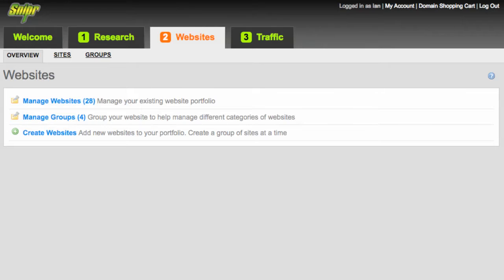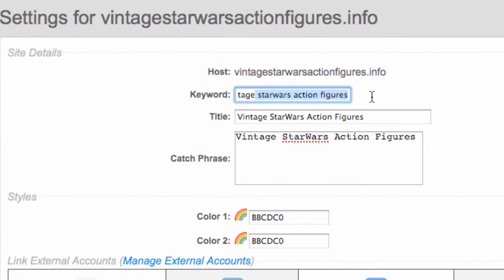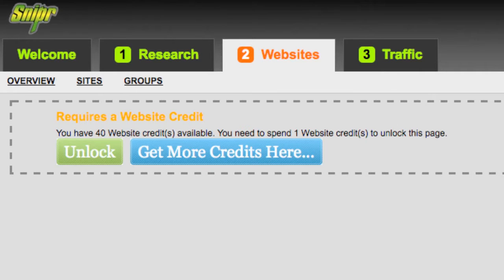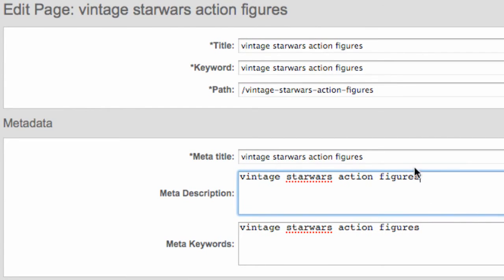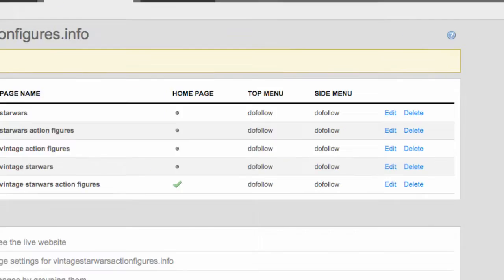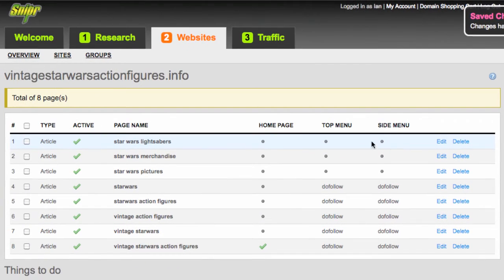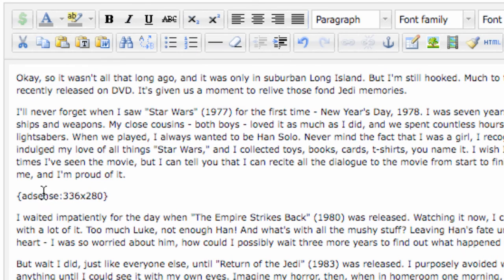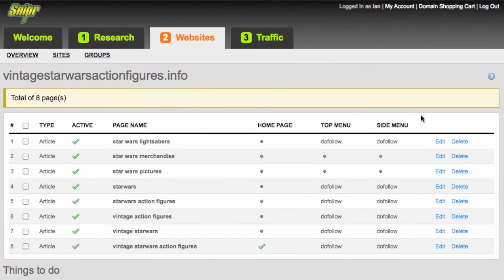Snipr Managing Websites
Snipr Managing Websites  - This video is part of the niche strategy used with Snipr to find profitable niches and build instant niche websites in minutes.

In this video we cover using Snipr's Content Finder, adding monetization, including Google AdSense and Amazon as well as how to find high traffic keywords to create additional pages to your website.